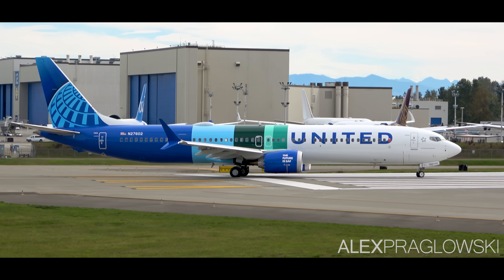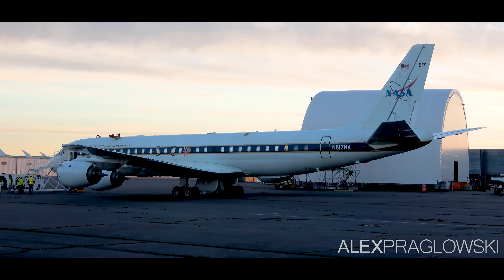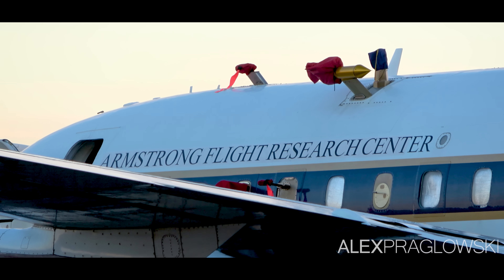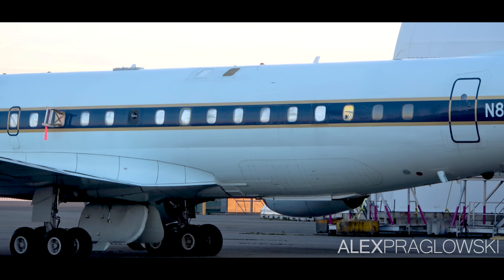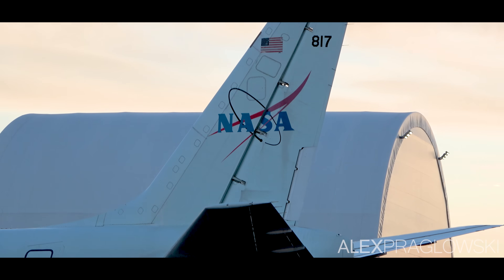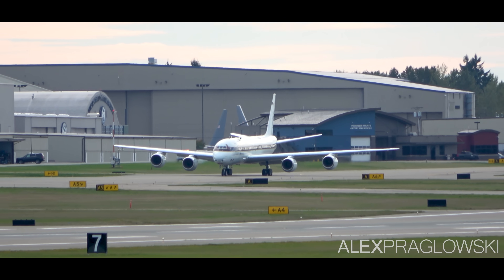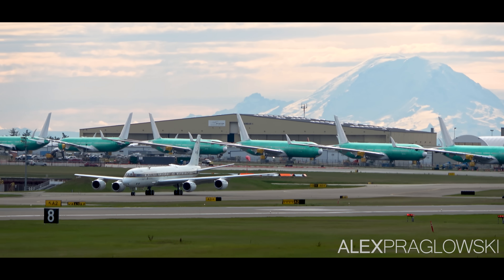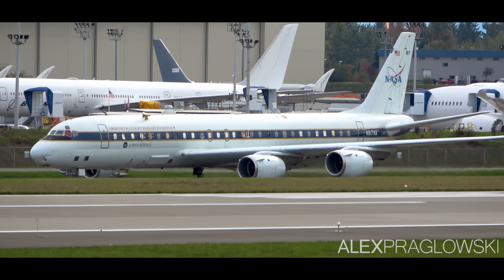RARE DC-8 STILL FLYING! NASA's Douglas DC-8-72 at Paine Field (KPAE) [4K]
Over the past few days, Boeing and NASA have embarked on a new flight test project, using a 737 MAX 10 and NASA’s Douglas DC-8-72. These two planes are basing out of Paine Field in Washington State, and are doing some emissions testing for sustainable aviation fuels.

This MAX 10 is flying with both conventional and sustainable fuel, while the DC-8, which is NASA's Airborne Science Laboratory, follows the MAX in flight and measures the emissions from each type of fuel.

The MAX 10 in question is destined for United, and is one of Boeing's ecoDemonstrator "Explorer" aircraft.

NASA’s Douglas DC-8, meanwhile, is one of very few DC-8s still flying in the world. It was first delivered to Alitalia in 1969, making it 54 years old! With less than 10 or so actively flying, this plane is truly one of the last of its kind. Plus, NASA will be replacing it with a 777 sometime in the next few years.

As you can imagine, all of this made for quite an opportunity to catch an extremely rare type actually flying, so @BSiskaAviation and I kinda had to make a trip down from Canada just to see it! I never thought I'd film a DC-8 in this day and age, so I hope you enjoy the video!

Thank you to RadarBox for supporting the creation of plane spotting videos on this channel!

FLIGHT INFORMATION (#1)
Operator: Boeing (BOE)
Aircraft: Boeing 737-10 MAX (B3XM)
Flight Number: BOE202
Livery: United Airlines (SAF)
Engines: 2x CFM LEAP-1B
Registration: N27602
Route: Paine Field (PAE) - Paine Field (PAE)
Callsign: BOEING 202 Experimental
Runway used: 16R
Date filmed: October 2023

FLIGHT INFORMATION (#2)
Airline: National Aeronautics and Space Administration (NASA)
Aircraft: Douglas DC-8-72 (DC87)
Flight Number: NASA817
Livery: Standard
Engines: 4x CFMI CFM56-2C1
Registration: N817NA
Callsign: NASA 817 heavy
Runway used: 16R